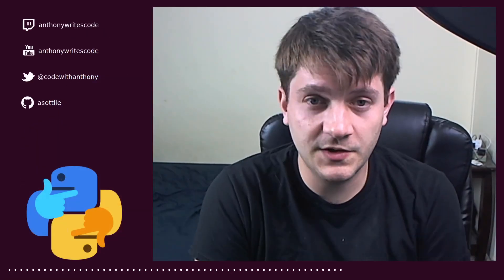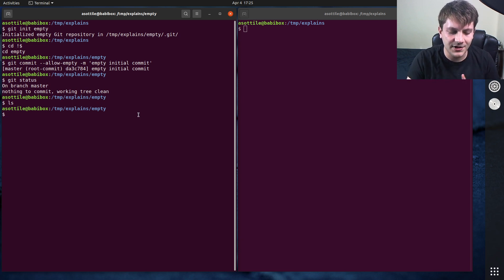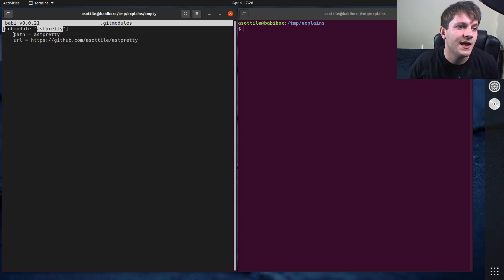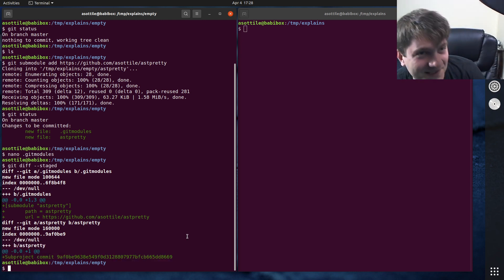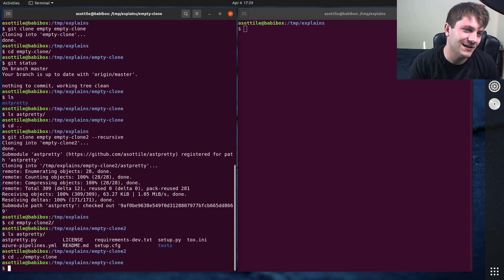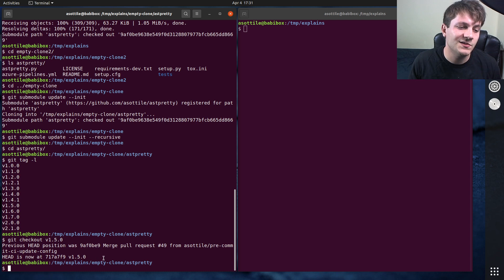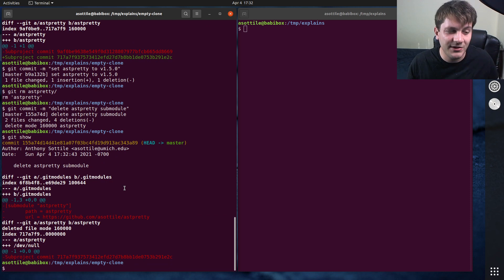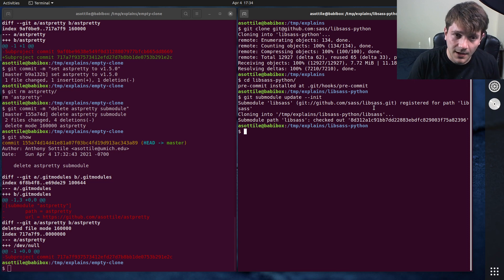what are git submodules? (intermediate) anthony explains #273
today I talk about git submodules, what they are, how to add / change / delete them, and why you might use them!